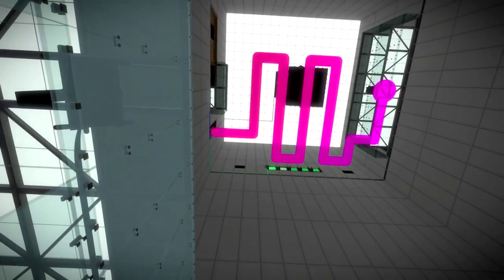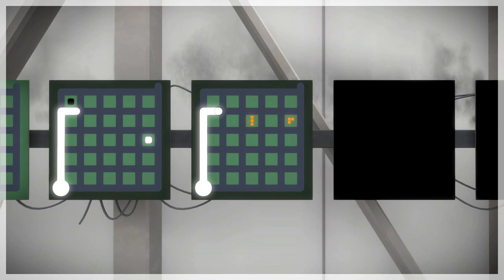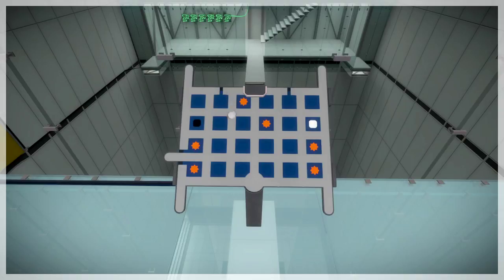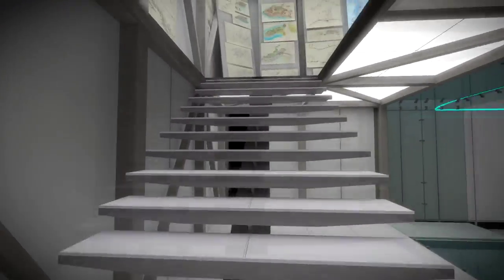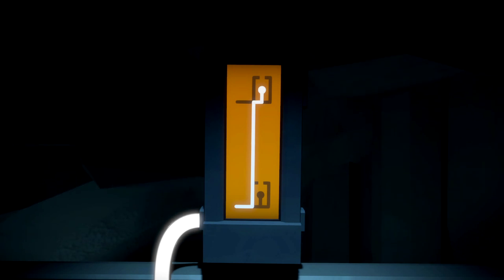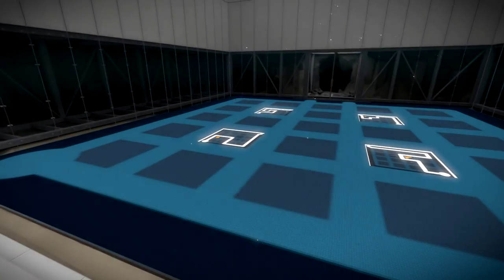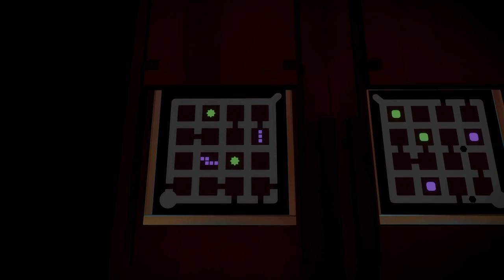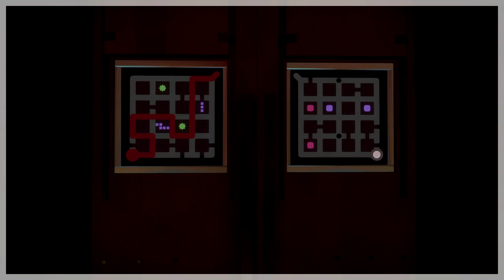The Witness Walkthrough #24: Deep into the mountain we go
This game is absolutely amazing. I'm a man that loves puzzles and always have loved them since I was a little child.

The Witness brings together everything I love about puzzles and a flawless made game, everything happens for a reason. At least I haven't found a single bug so far. Also the graphics in this game is just beautiful.